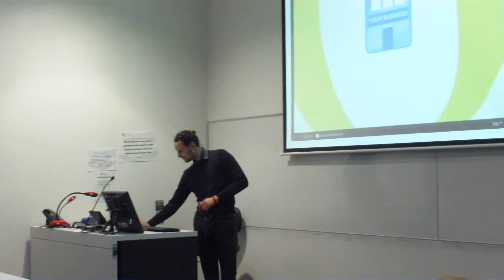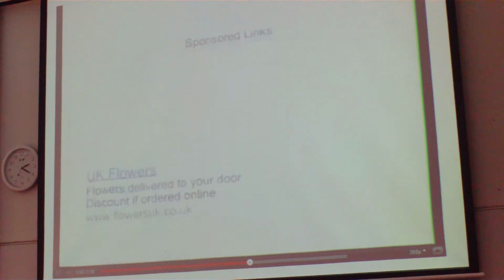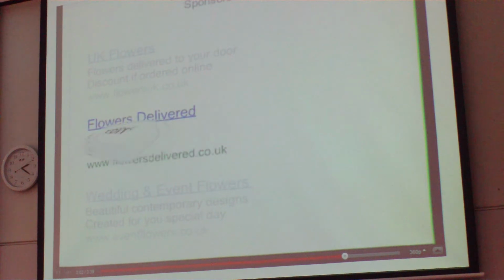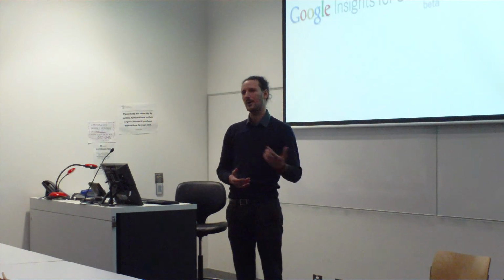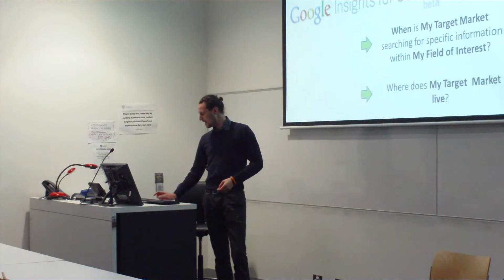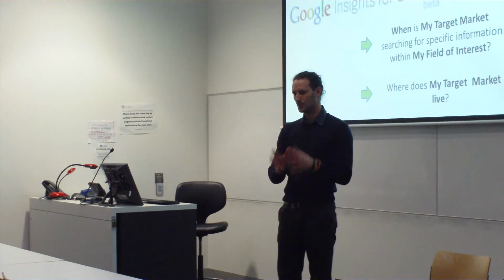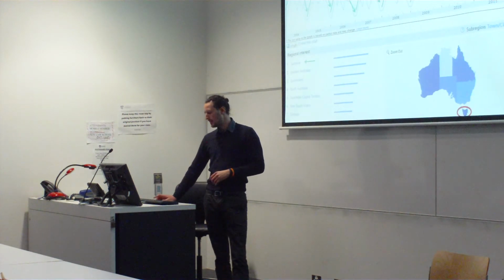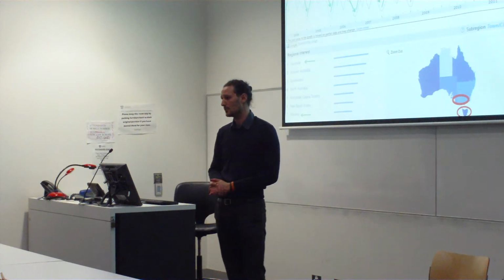Online Advertising for Social Research, part 1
Presentations presented to the Online Media Group on the use of online tools for research.  Speakers include:

* Roberto Boschiroli, Head of Paid Search Marketing, E-web Marketing;
* Rob Flaye, Research Business Development Manager, Empowered Communications, and
* Dr Fiona Gill, Member, University of Sydney Ethics Committee.